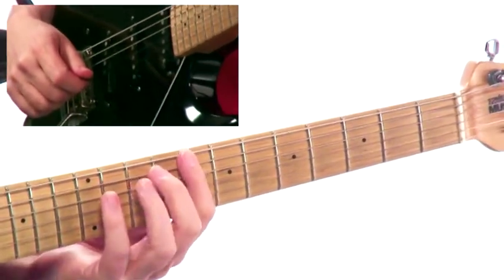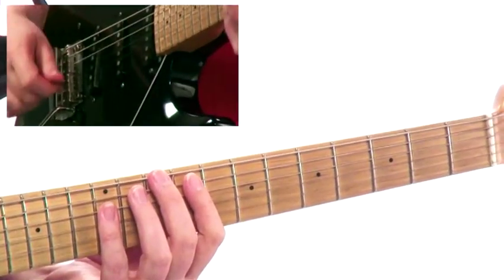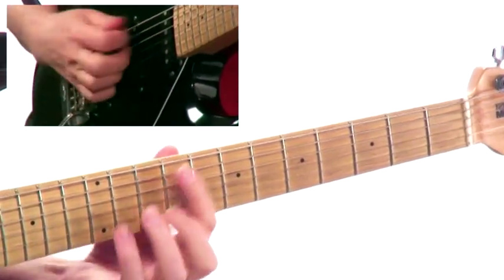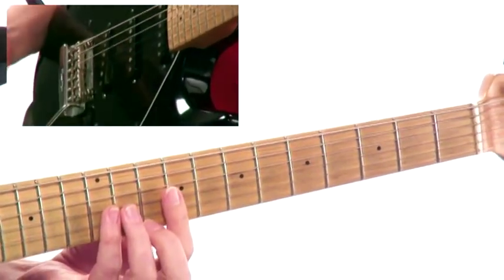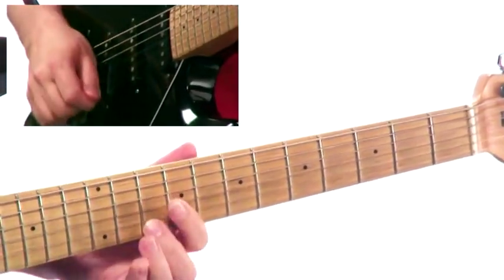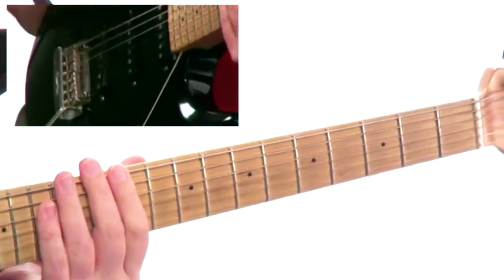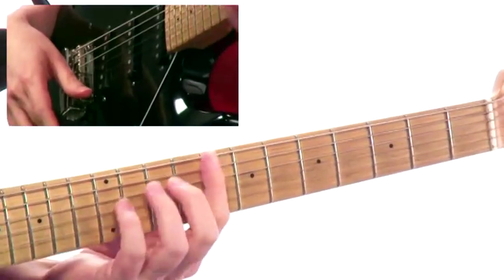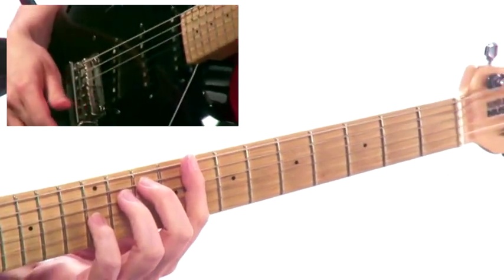50 Sweep Picking Licks - #1 - Guitar Lesson - Bruce Arnold